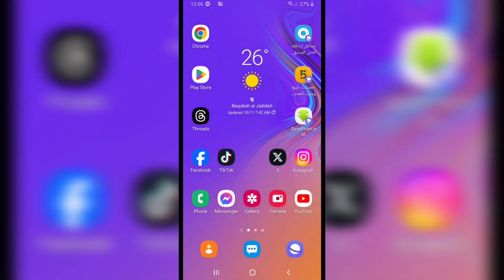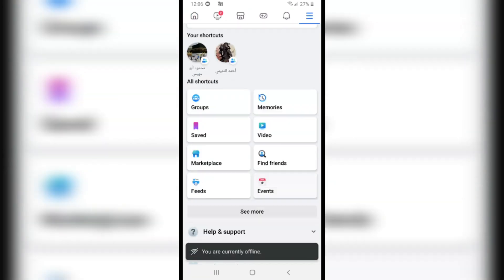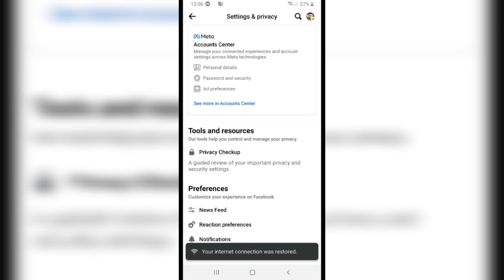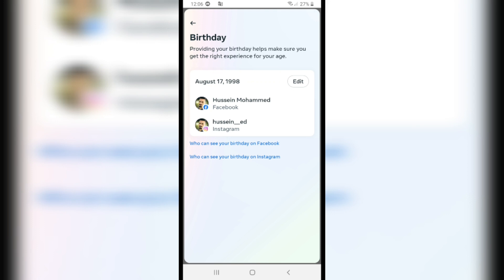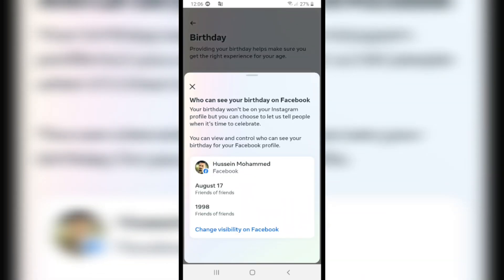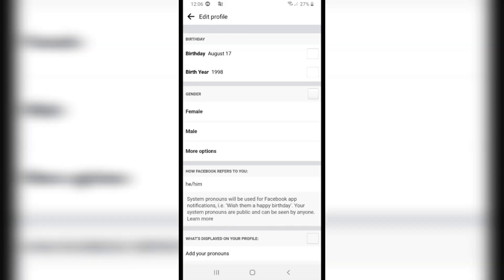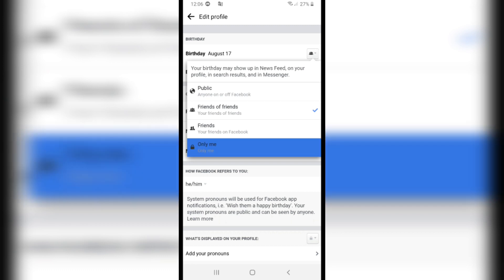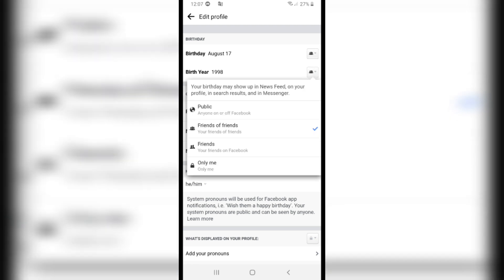How To Hide Your Birthday on Facebook (New Update)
How To Hide Your Birthday on Facebook